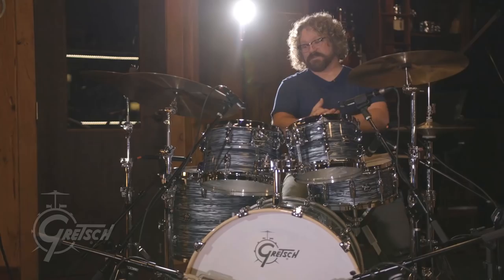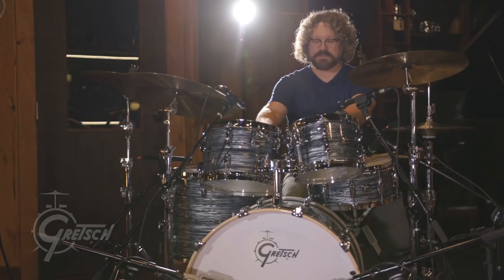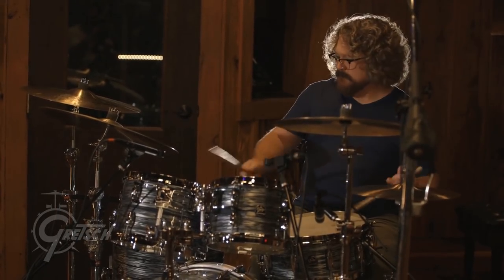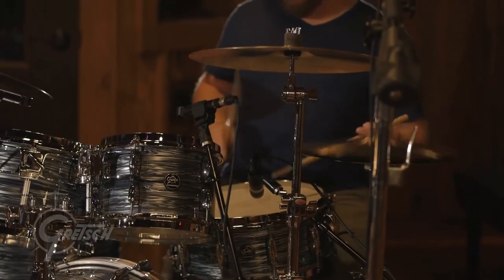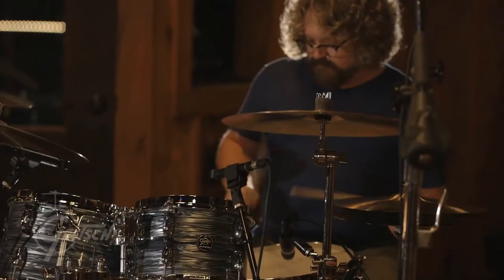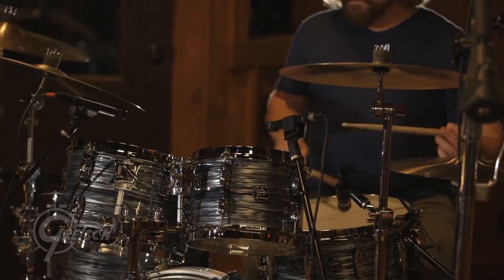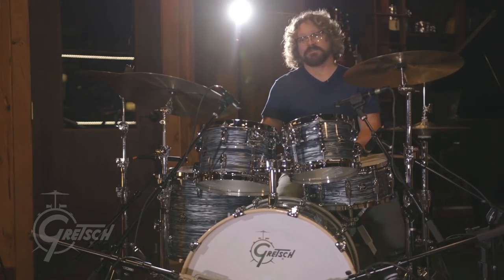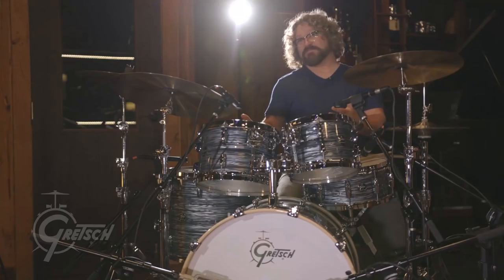Renown Series with Chris Fryar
The good folks at Zac Brown’s Southern Ground Studios in Nashville were kind enough to allow us to use their historic tracking room to demonstrate the rich tonality and versatility of RN2. We think you’ll agree that these 7-ply all-maple shells sing, and the look is pure Gretsch!